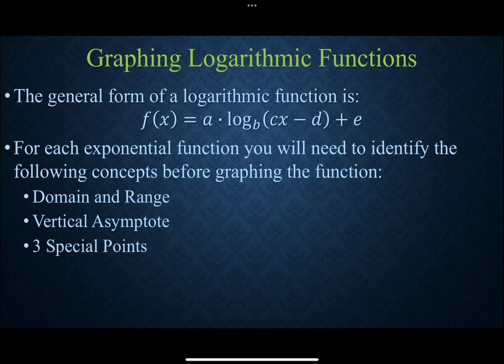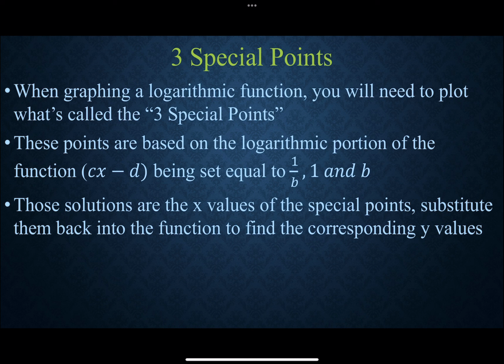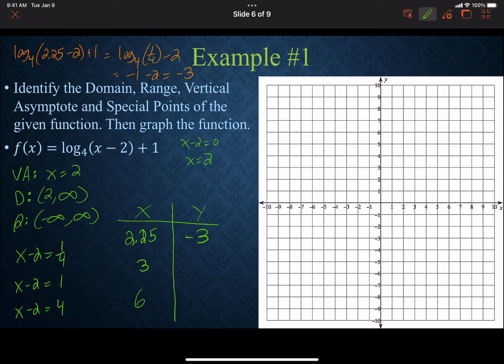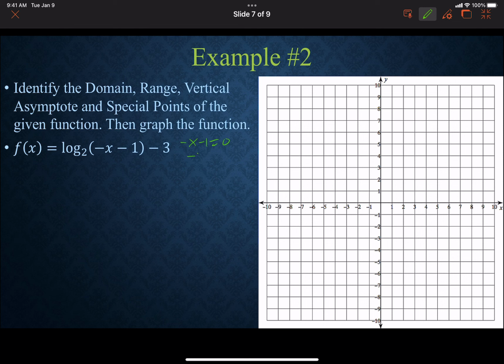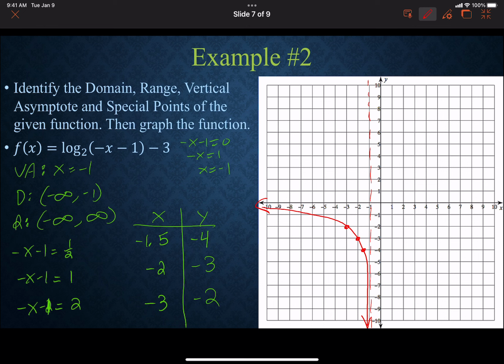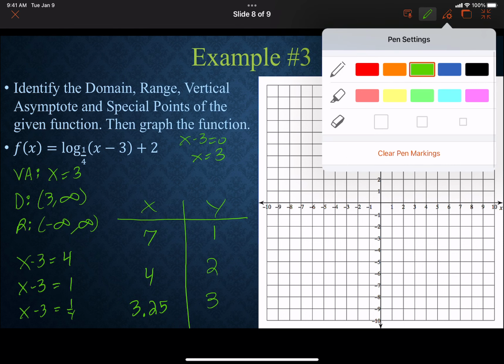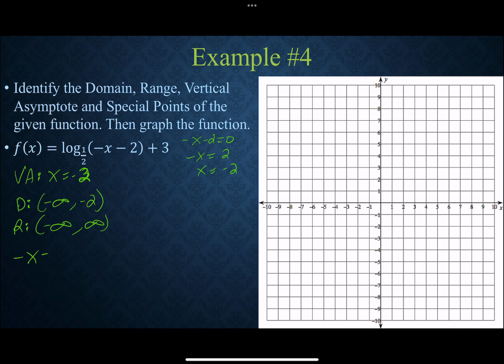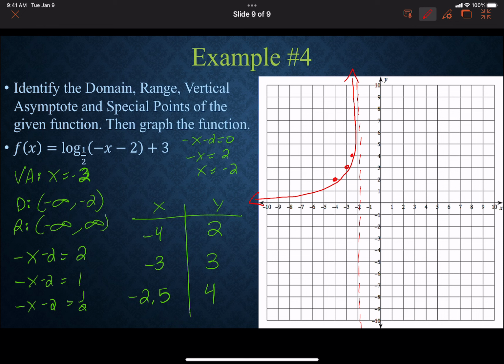4.4-Graphing Logarithmic Functions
This video explores how to graph logarithmic functions. Finding Domain, Range and the Vertical Asymptote is discussed, in addition to finding the points necessary to create the graph.